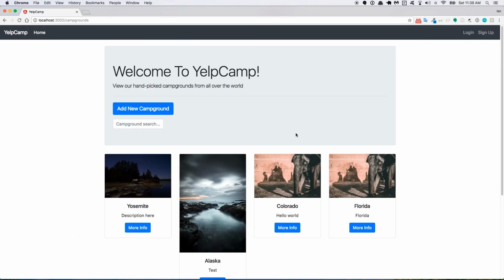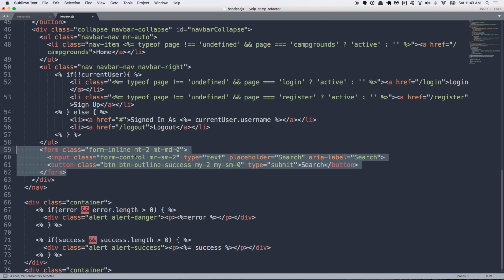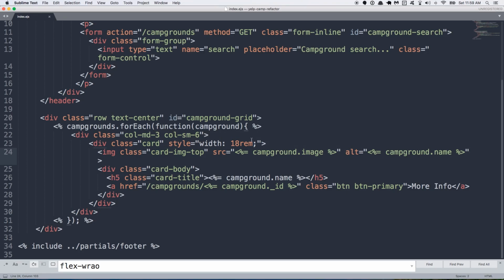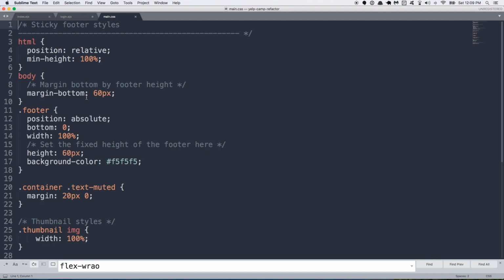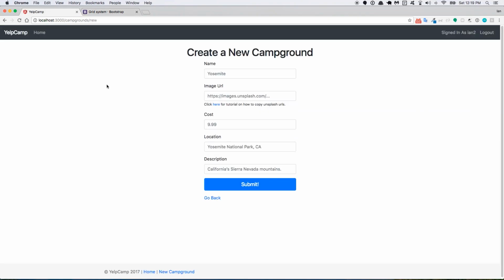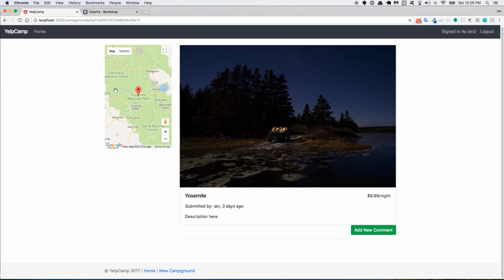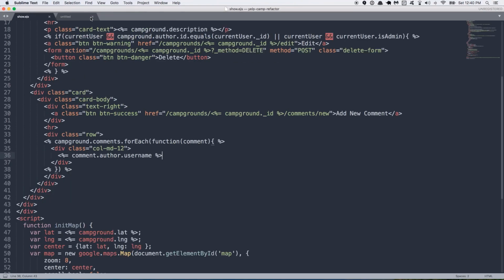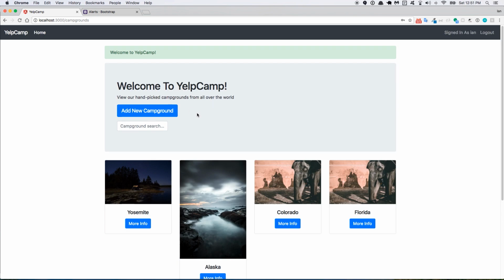Migrating to Bootstrap 4 - YelpCamp Tutorial - Unedited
Learn how to migrate your YelpCamp app to the latest version of bootstrap in this hour long, unedited, tutorial.

Notes:

I forgot to change the glyphicon to a font awesome icon, but BS4 recommends using Font Awesome now.

Also, please excuse my baby :)